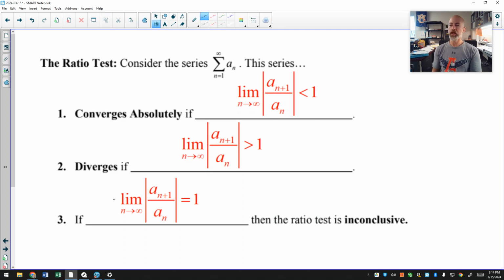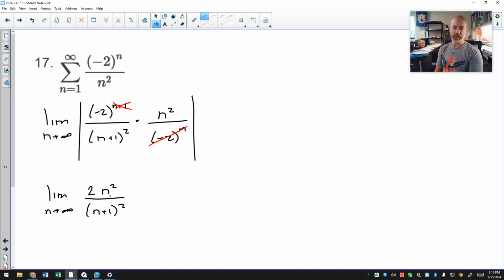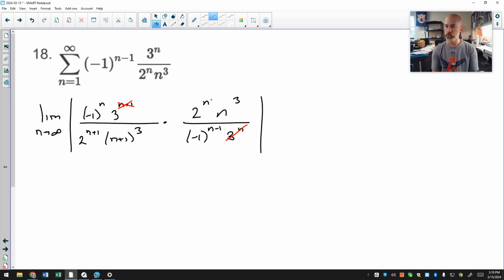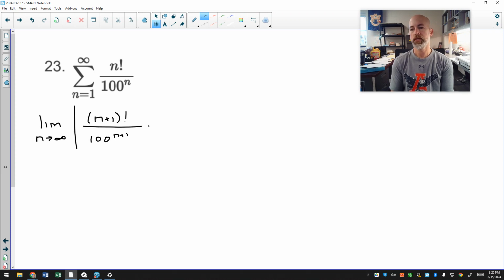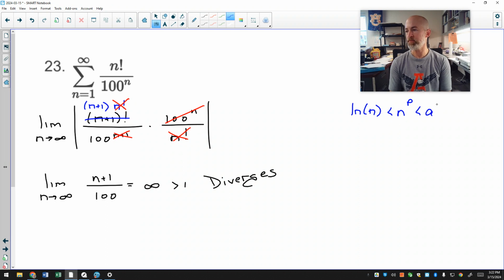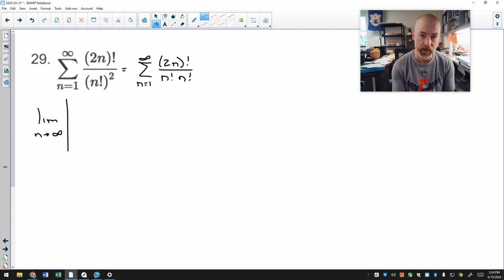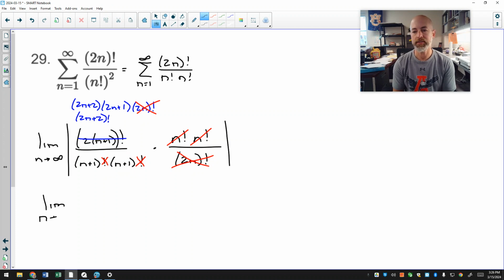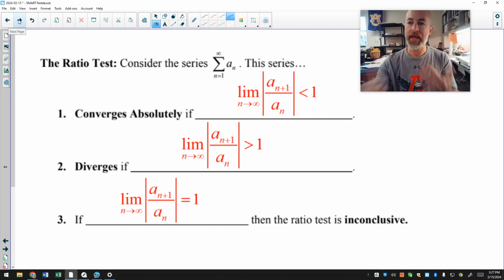Ratio Test Examples - AP Calculus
These four problems come from the Stewart/Kokoska textbook, Calculus for AP.

Unfortunately I randomly chose four problems that all diverge, but this video does at least give you a few examples where you can practice with the simplification of the ratio test.